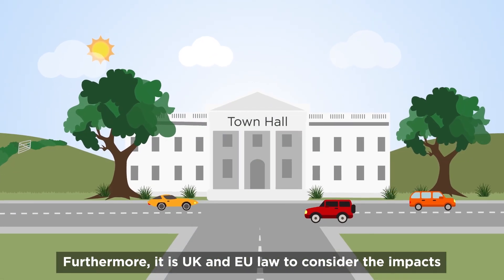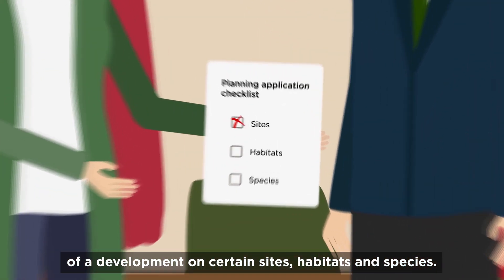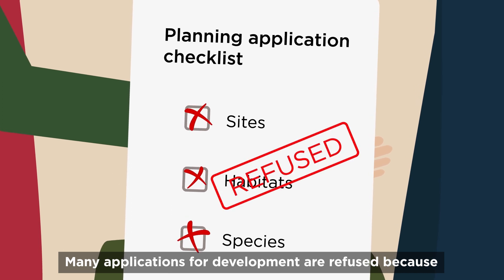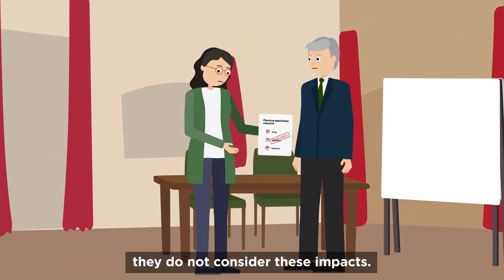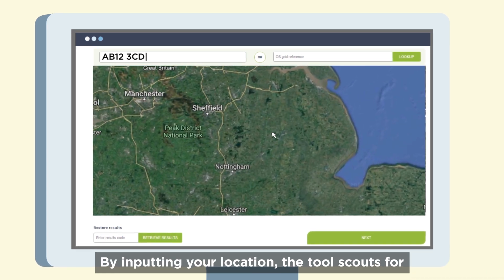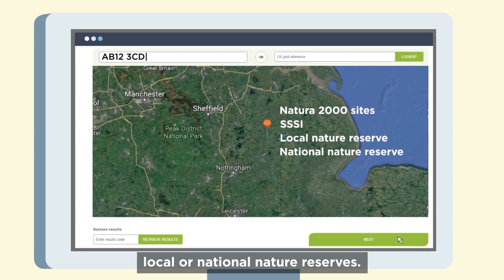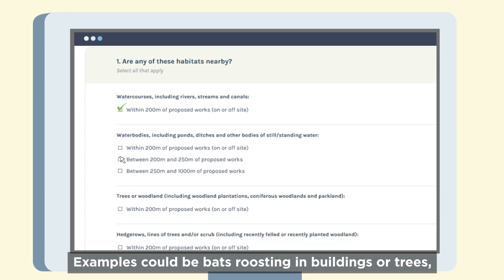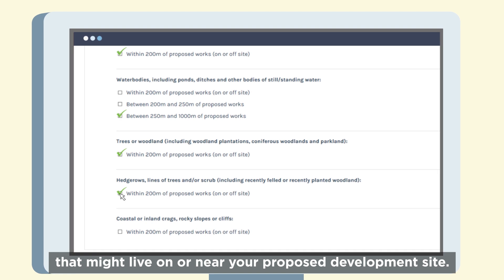The Partnership for Biodiversity in Planning - Wildlife Assessment Check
The Wildlife Assessment Check is a free online tool for householders and small to medium-scale developers who want to undertake a development project to check whether they will need expert ecological advice before submitting a planning application. This tool is not intended for large development projects where formal Environmental Impact Assessments (EIA) are required according to EIA regulations.